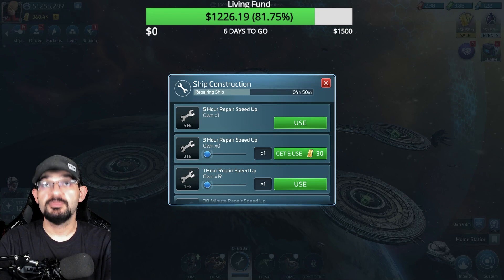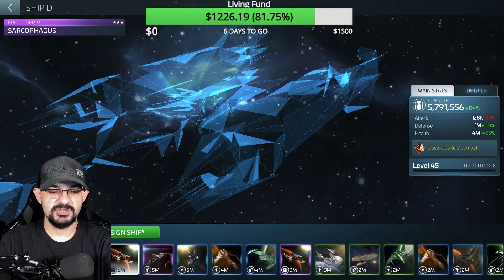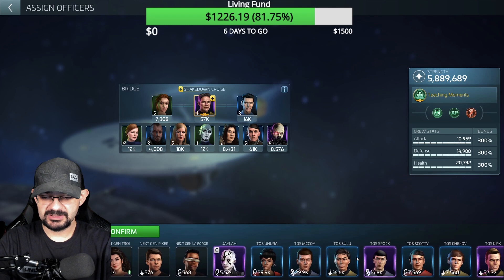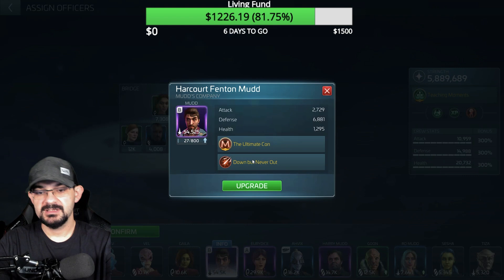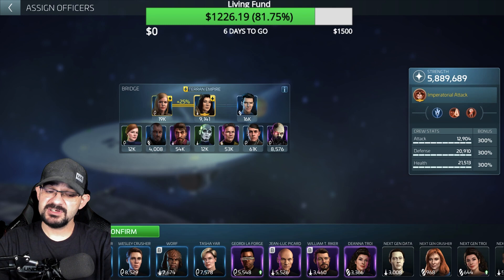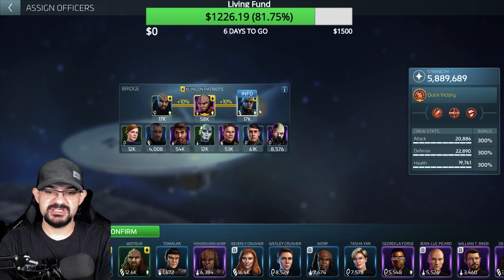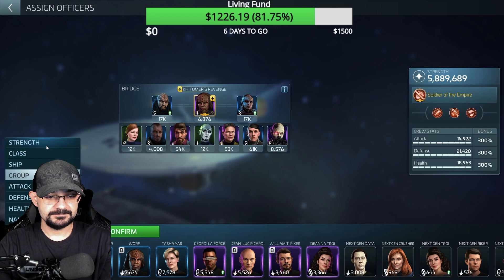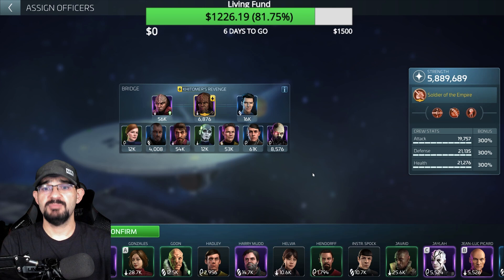Star Trek - Fleet Command - Sarcophagus Crewing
Hey Everyone,

In this video, we go over Sarcophagus crewing!

Amazon Wishlist:

Amazon Prime 30 Day Trial: